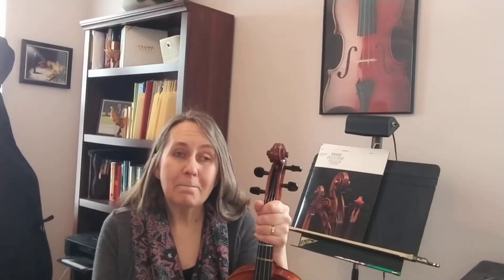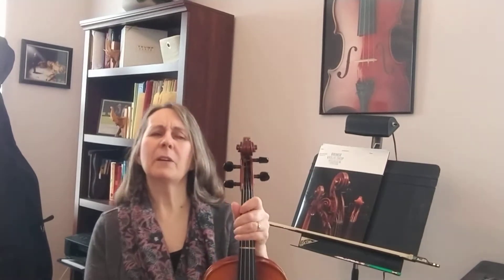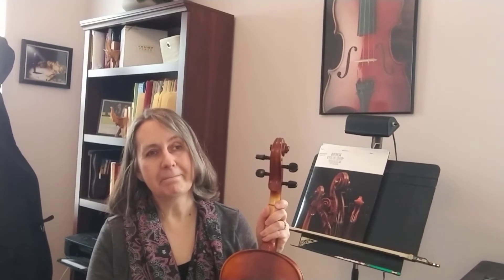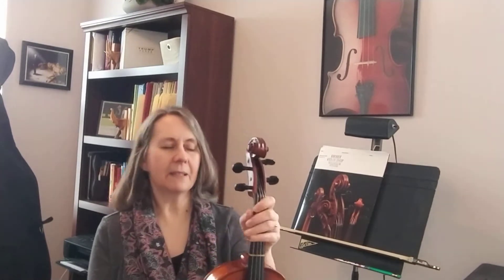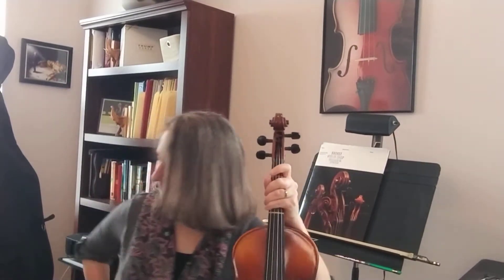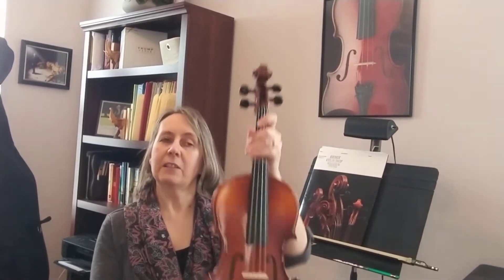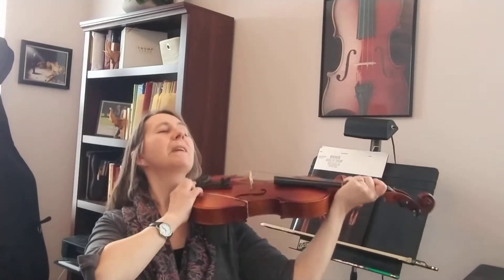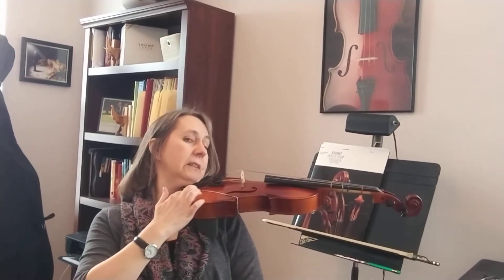Instrument Position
Violin/Viola